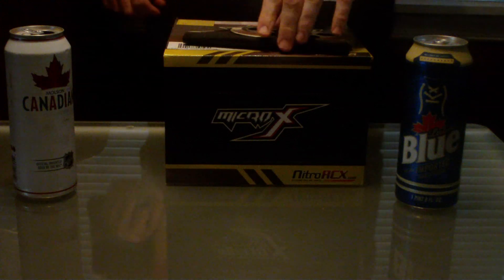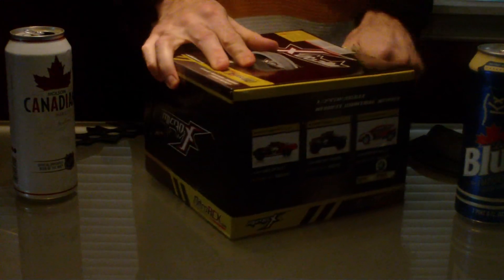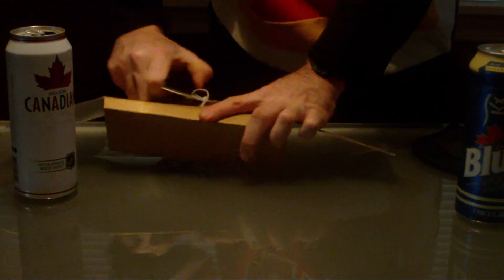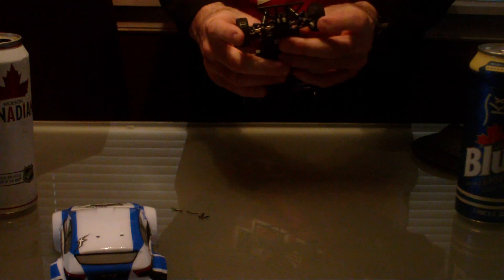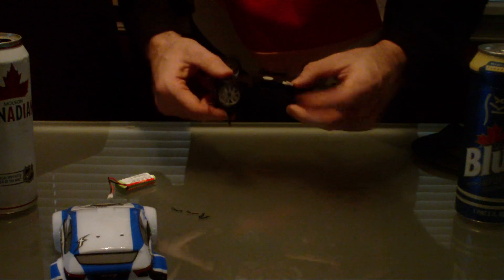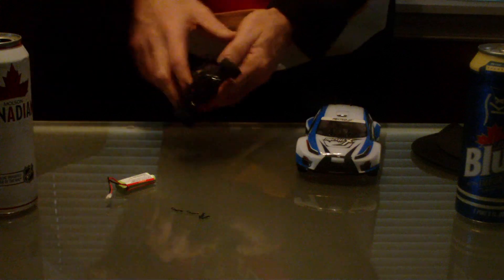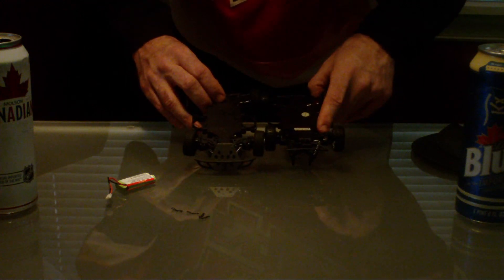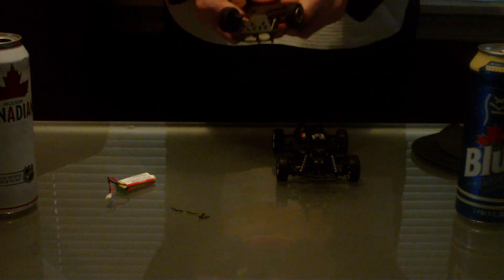Exceed MicroX Rally Car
Exceed Micro Rally